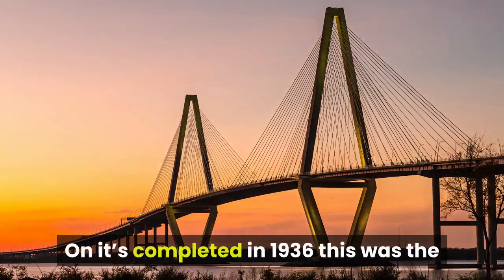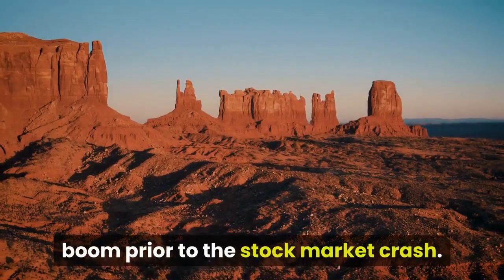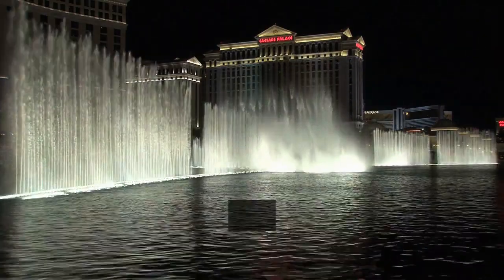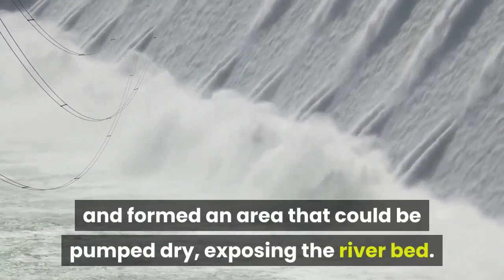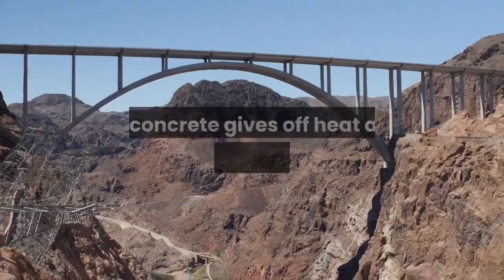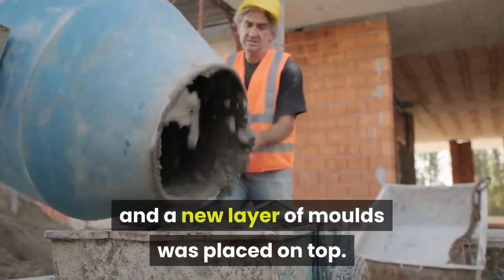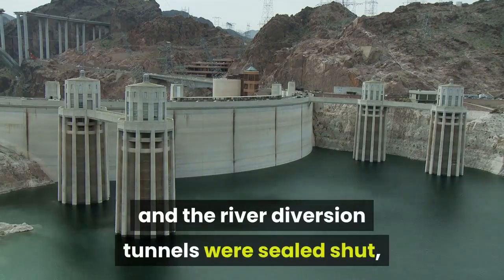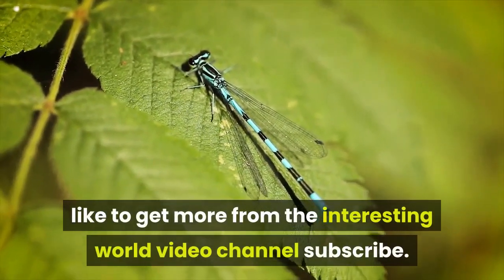Building the Hoover Dam! How did they build it?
Building the Hoover Dam! How did they build it? The Dam that was never supposed to work is still standing today. If you wanna know, how they made the impossible, possible, watch till the end!